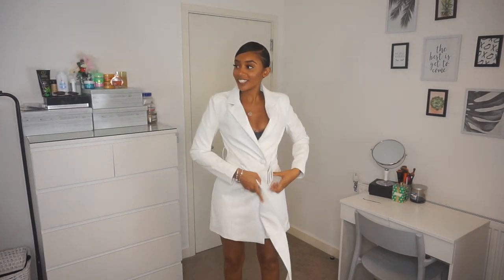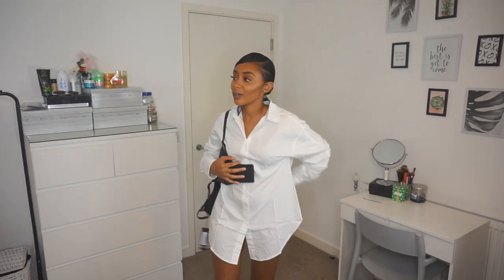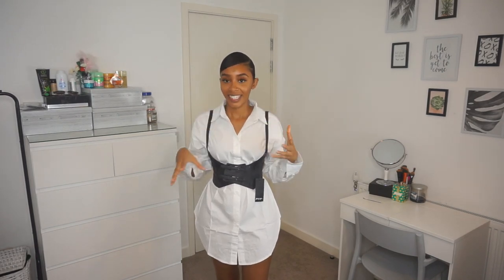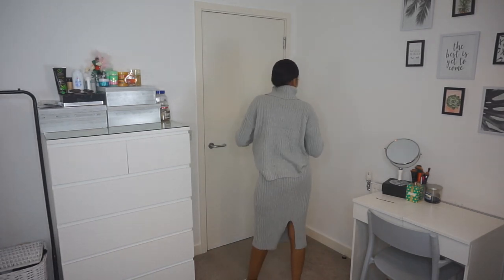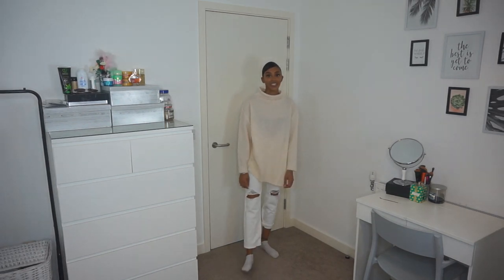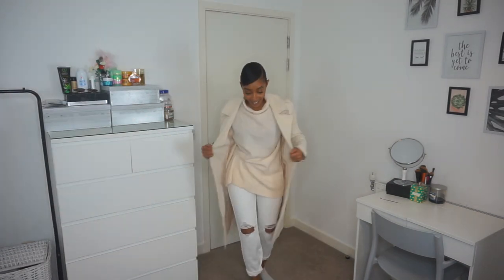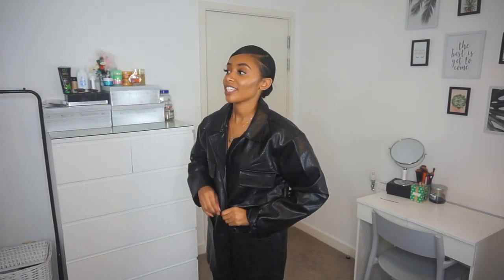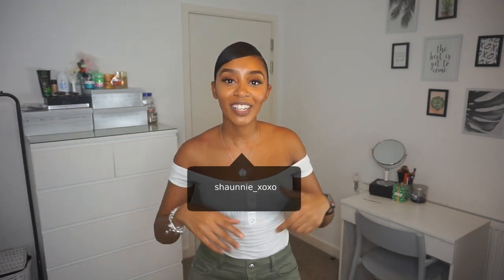NASTYGAL TRY ON HAUL / AUTUMN WINTER | Shaunnies Life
NASTYGAL TRY ON HAUL

Hey lovelies! Im back with another try on haul from NastyGal. Let me know what you think of all the items below!

Bar Business Faux Leather Blazer Dress

This Ain't Oversized Gathered Shirt

Try Your Harness Belt

We're Better Faux Leather Belted Shorts

All Set Turtleneck Jumper and Midi Skirt Set

Zoe Cropped Distressed Jeans

Going Soft Oversized Jumper

Troubles Belt Away Trench Coat

Wide Leg High Waisted Trousers

Come Across It Crop Top

Longing for You Faux Leather Belted Jacket